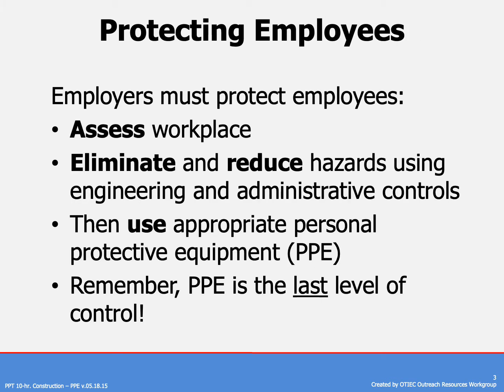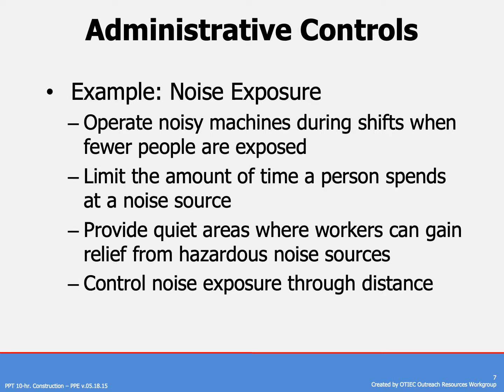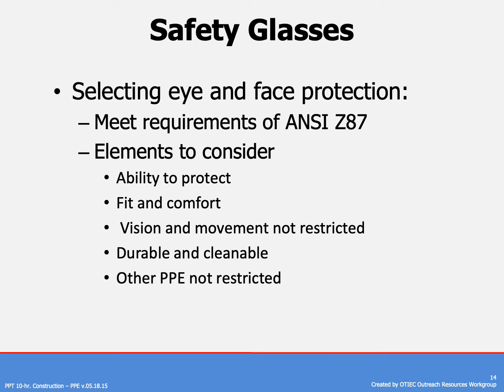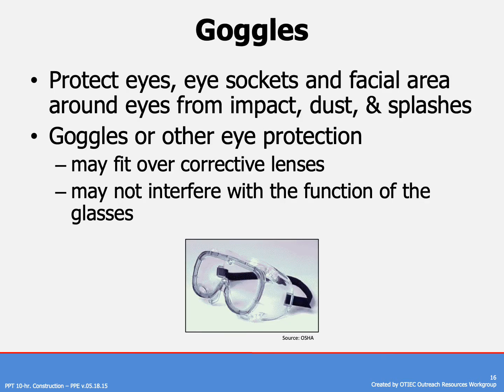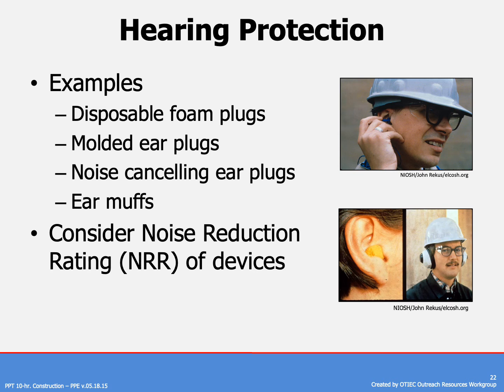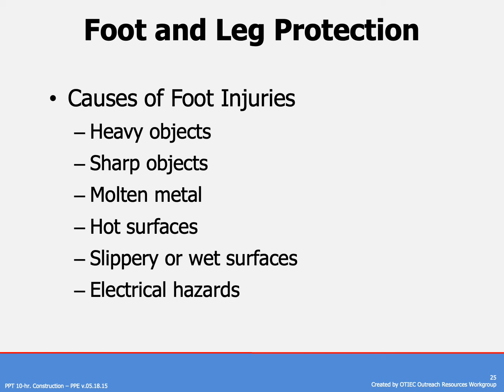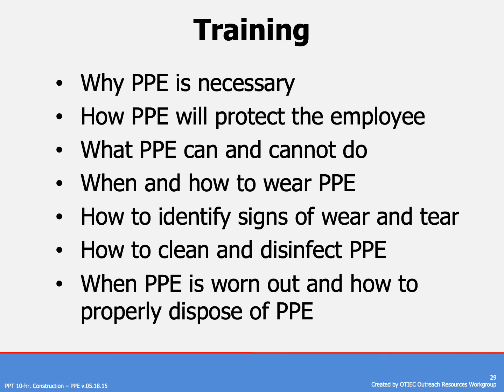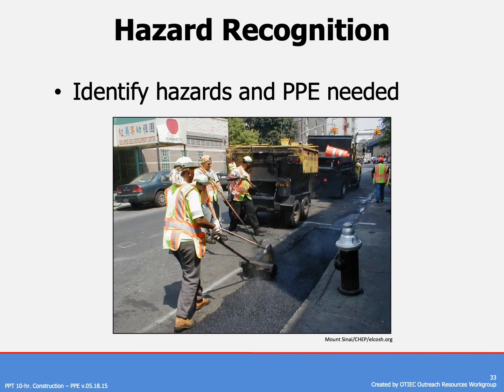PPE Safety Training 2020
Personal Protective Equipment (PPE) Safety Training